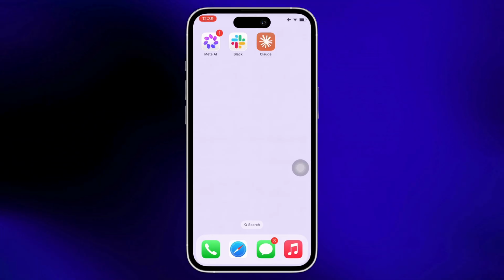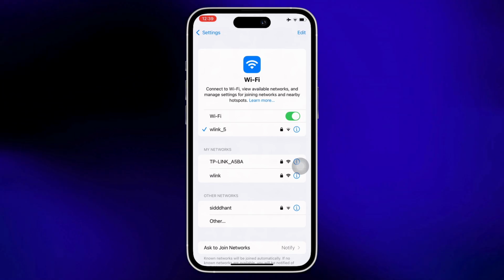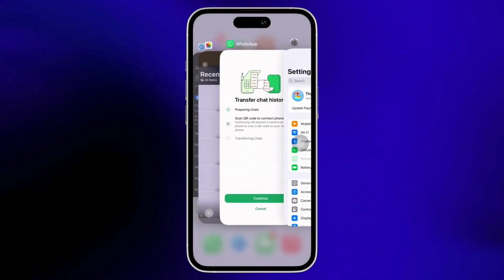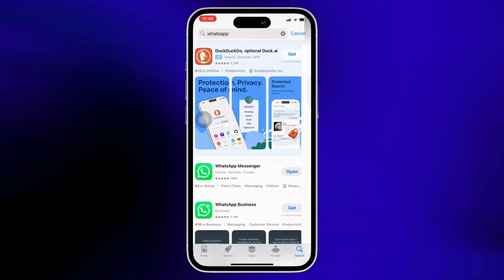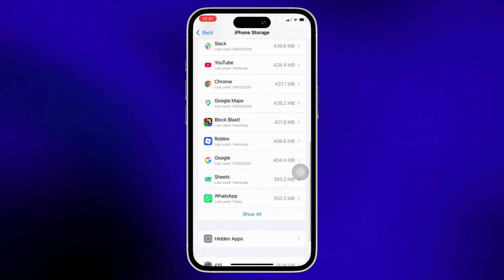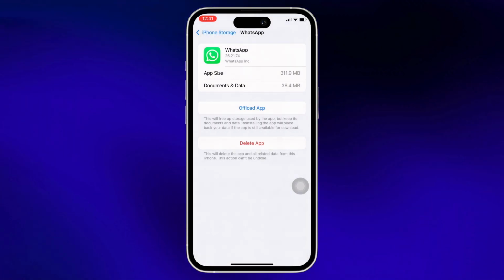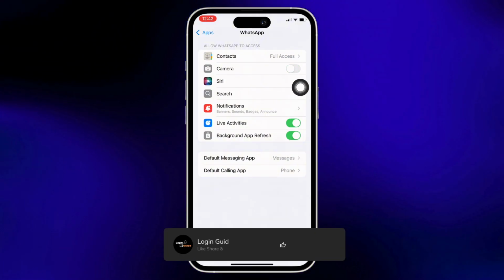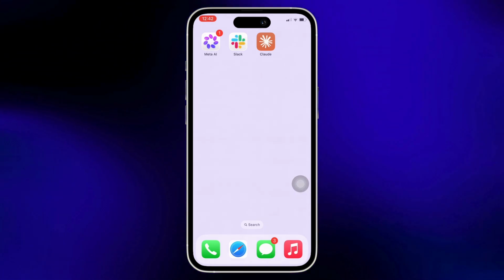How To Fix WhatsApp Status Couldn't Send Problem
Want to fix the "Status Couldn't Send" error on WhatsApp? 📱❌ This step-by-step 2025 guide will show you how to troubleshoot and resolve the WhatsApp Status Couldn't Send problem so you can share photos, videos, and text updates without any issues.

What You’ll Learn in This Video:
✅ How to fix the WhatsApp "Status Couldn't Send" error
✅ Check your internet connection and WhatsApp server status
✅ Clear WhatsApp cache and troubleshoot app issues
✅ Additional tips to prevent status upload problems in the future

Whether your WhatsApp status is stuck, fails to upload, or displays the "Couldn't Send" message, this tutorial will walk you through the most effective solutions to get your status working again.

📌 Chapters:
⏱ 0:00 - Introduction
⏱ 0:10 - How To Fix WhatsApp Status Couldn't Send Problem